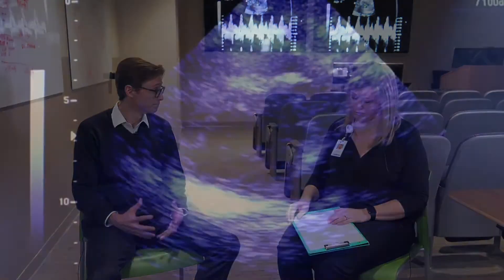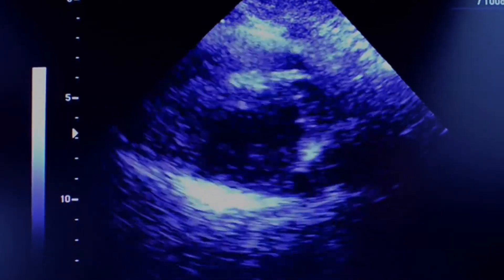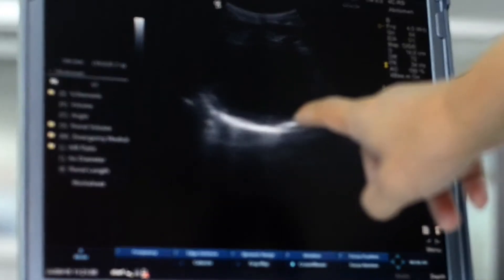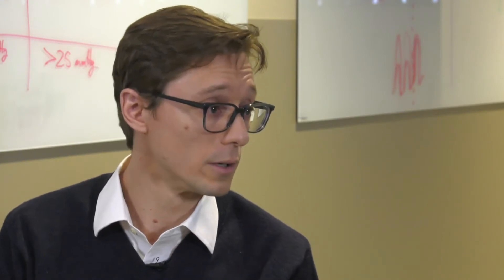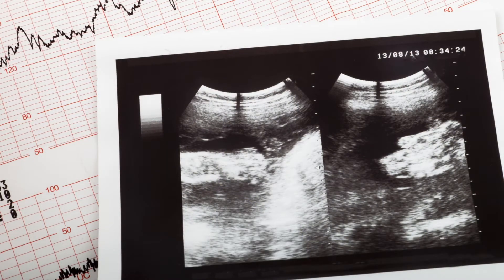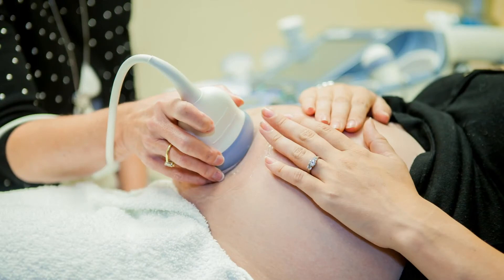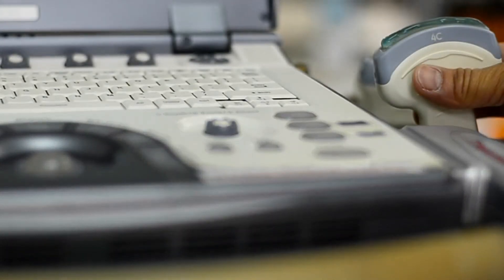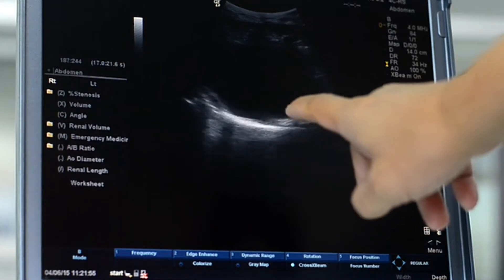Meet the Experts: What is a Fetal Echocardiogram?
What is a Fetal Echocardiogram? Why do I need a Fetal Echocardiogram? What do doctors look for in Fetal Echos? Dr. Elijah Bolin joins us to talk everything Fetal Echocardiogram and why these test are so important for you and your baby. He tells us what doctors look for in the tests and what types of heart conditions can be found with the test.